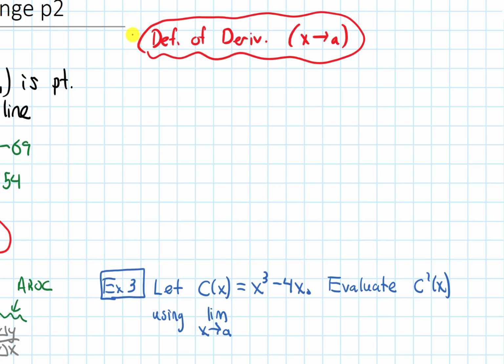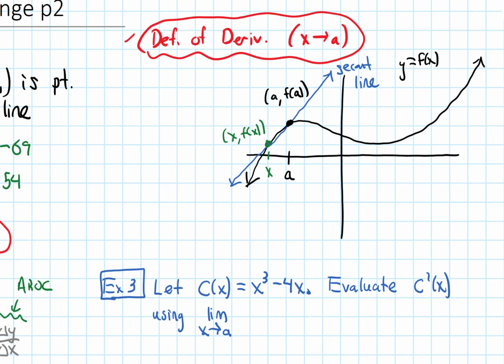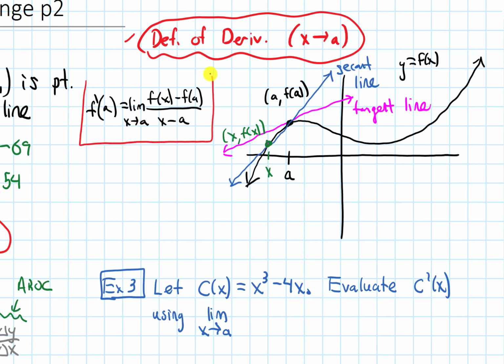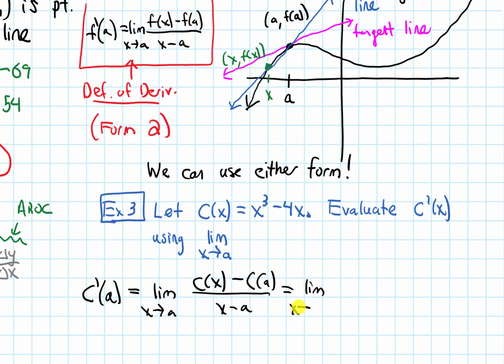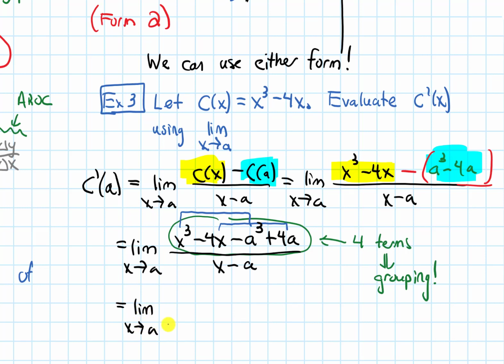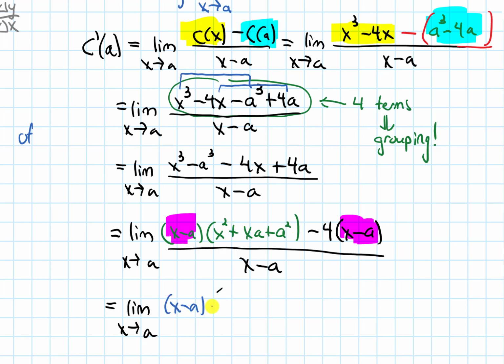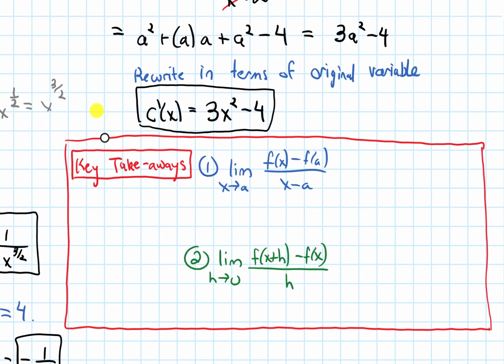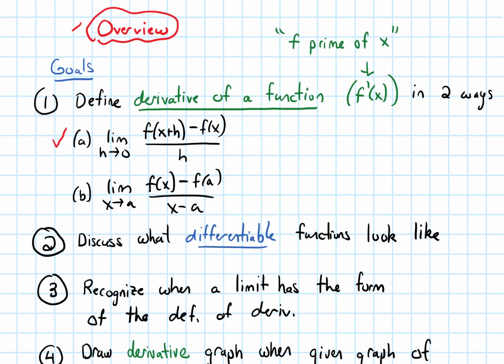2.7-2.8 Derivatives and Rates of Change | Video 4 - Def. of Derivative (x goes to a) || Calculus 1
We give another form for the definition of the derivative (x goes to a). We then use this to compute the derivative of C(x)=x^3-4x. Finally, we compare the two forms.

@0:00 - Picture
@1:40 - 2nd Formula for Def. of Deriv.
@2:57 - Example: Deriv. of C(x)=x^3-4x
@7:10 - Comparing 2 Forms